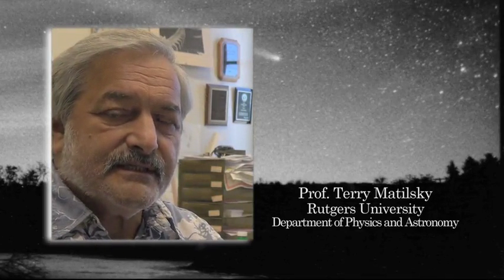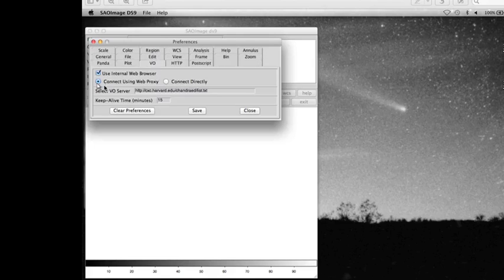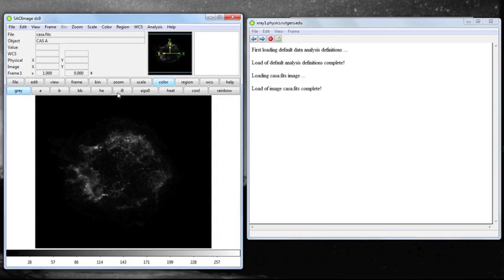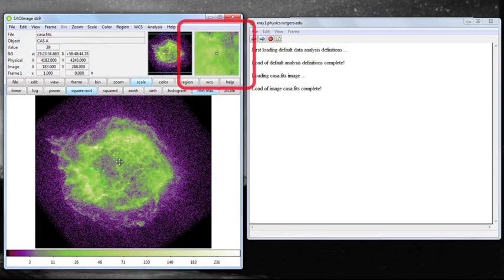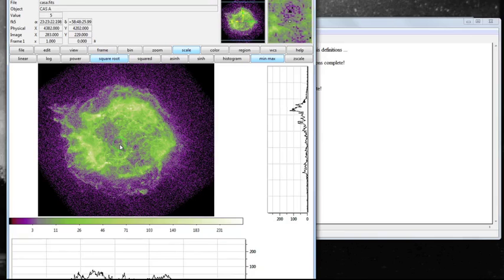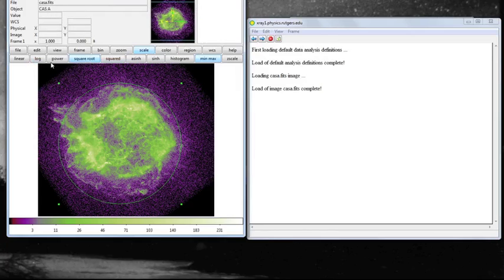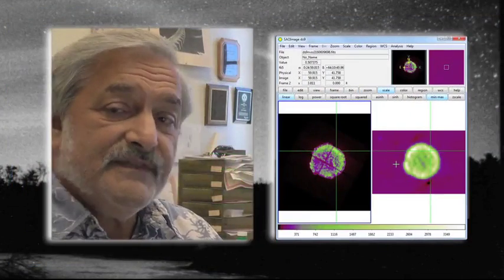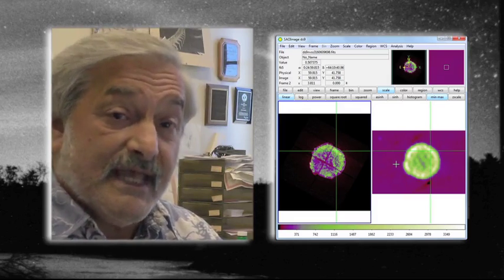Lecture 6 Introduction to DS9 Part II Rutgers the State University of New Jersey Coursera